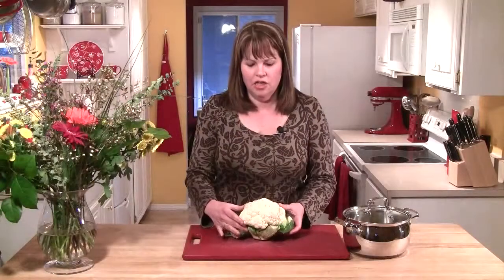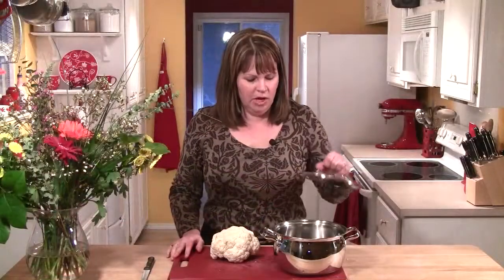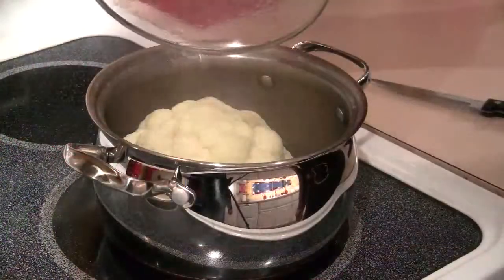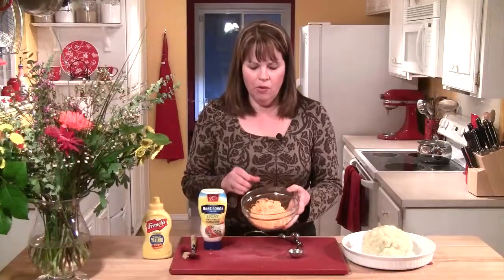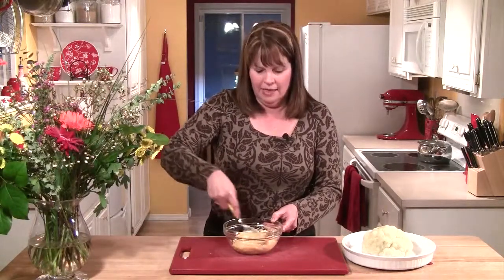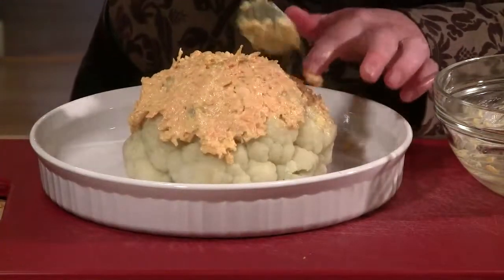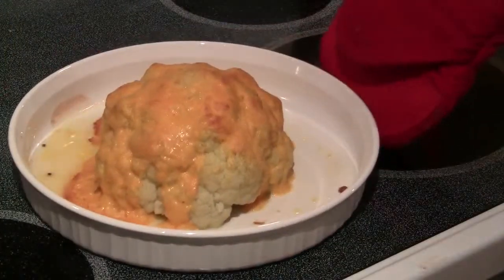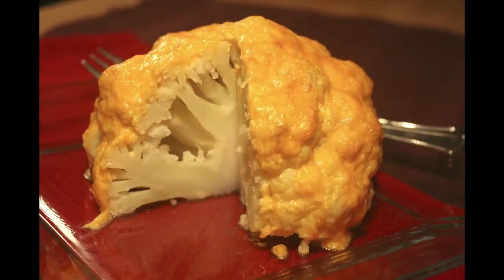Cauliflower with Baked Cheese Sauce: Farmers' Market Gourmet #21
A delicious way to use a fresh cauliflower!